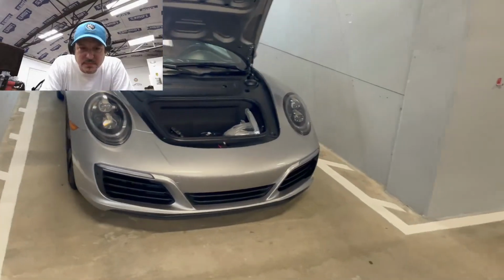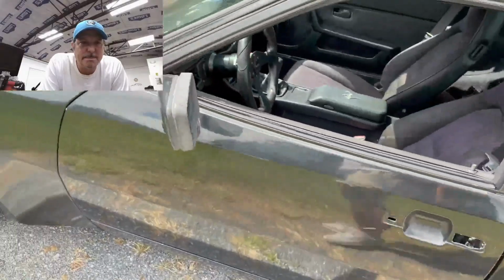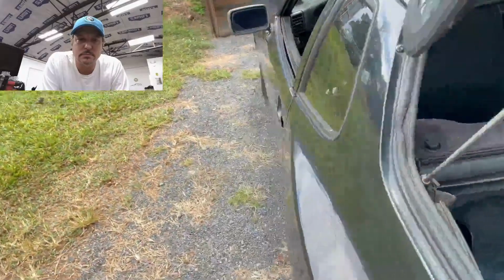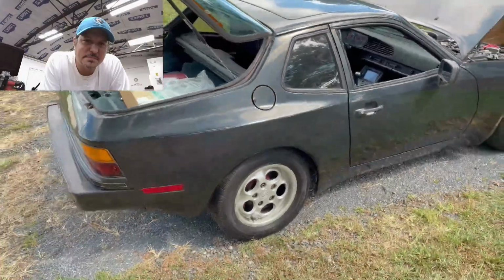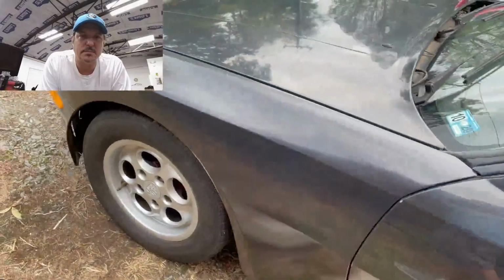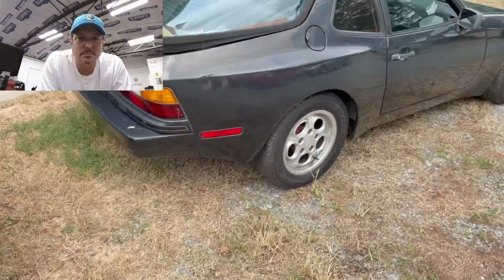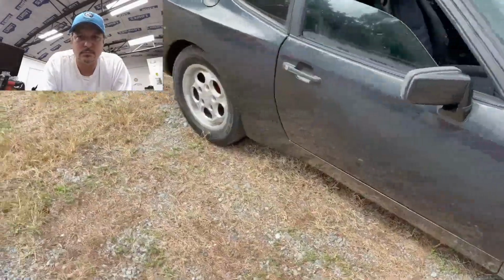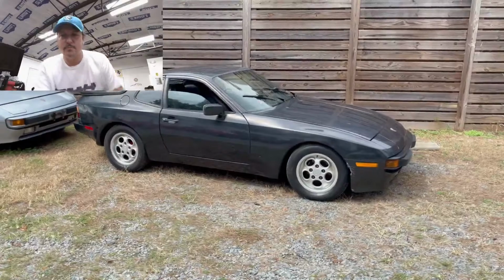My New Porsche 944 Project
Recently bought this Black 1985.5 Porsche 944. I will be working on it as time permits and making some videos here and there on the progress.